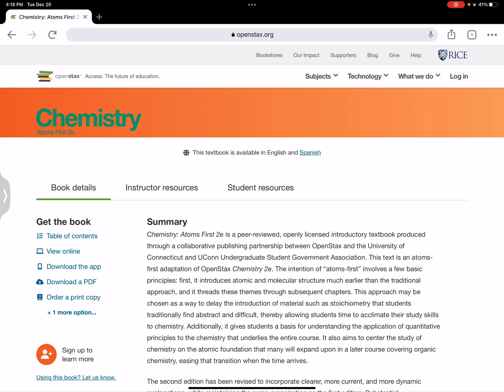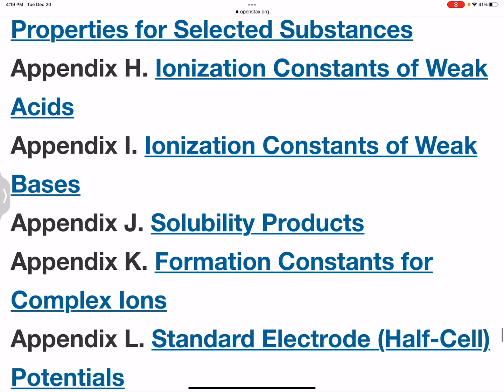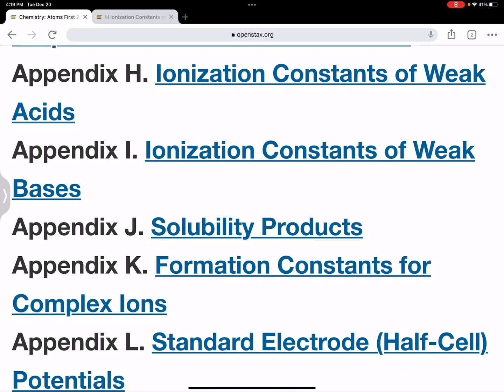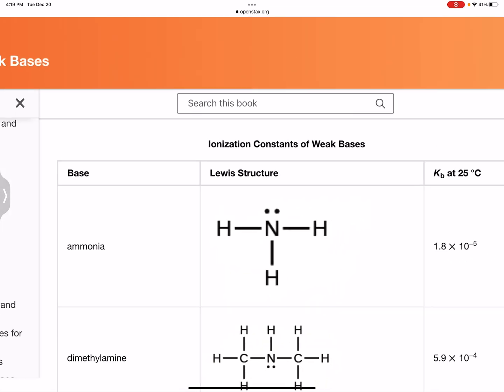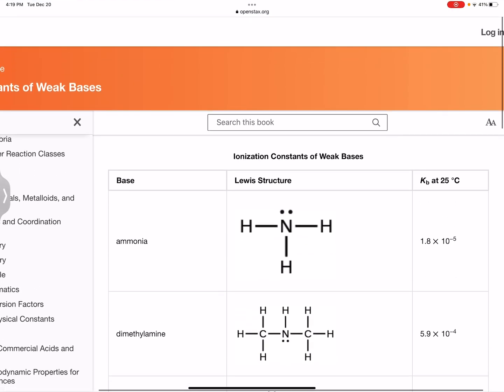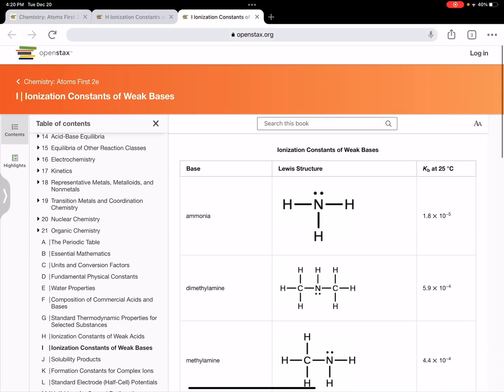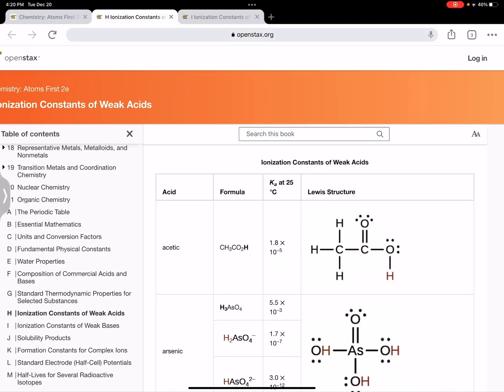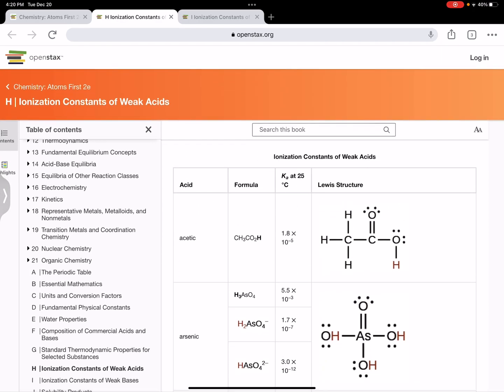Teach: Using Ka and Kb Charts w/cc